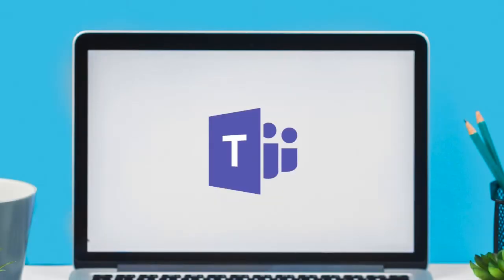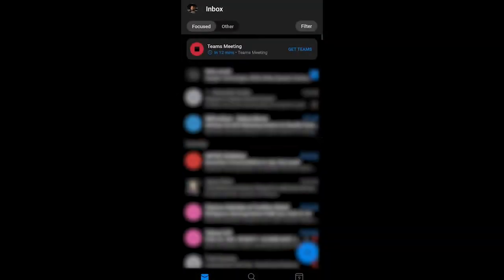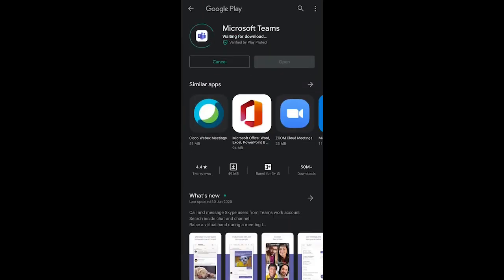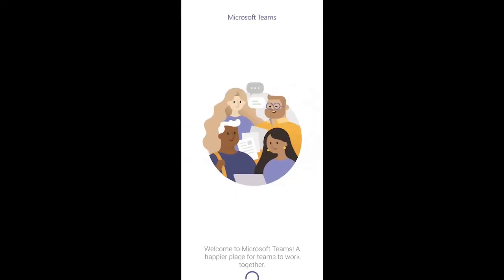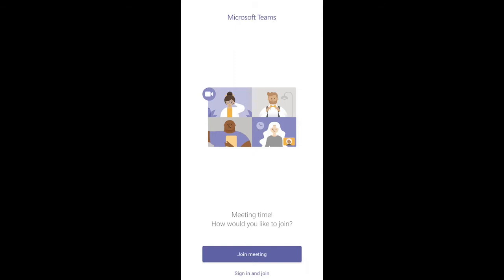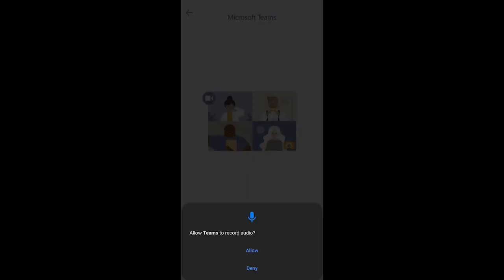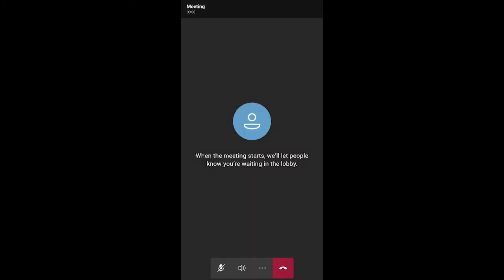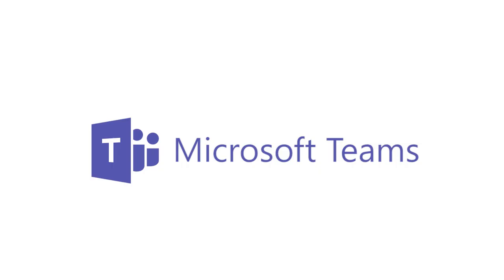Microsoft Teams: Join a meeting as a guest via mobile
Joining meetings as a guest via mobile is possible in just a few clicks!

Learn More by Visiting Our Websites